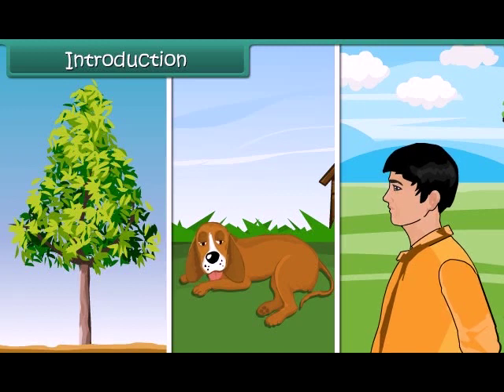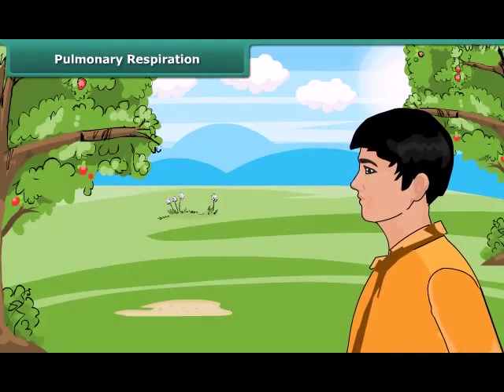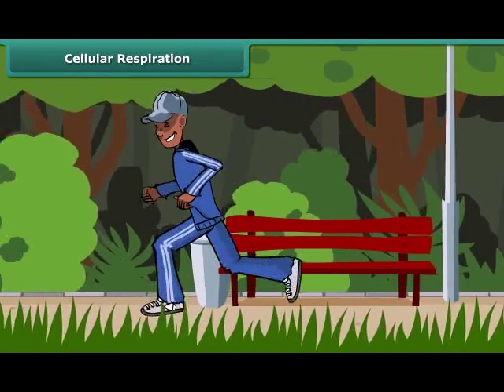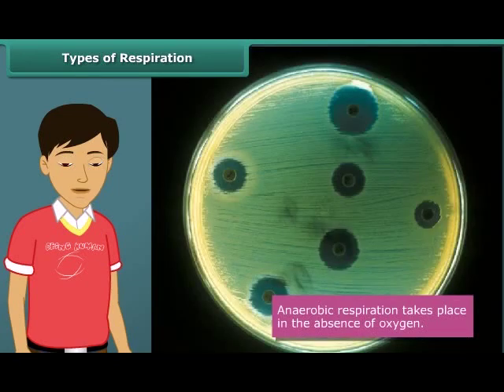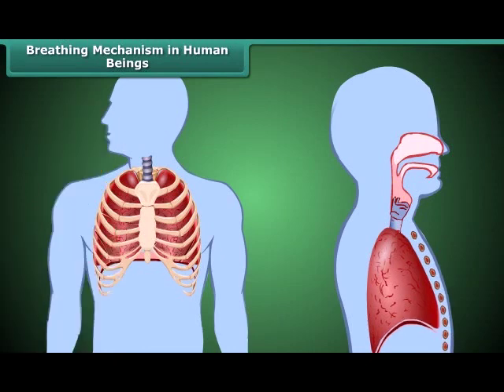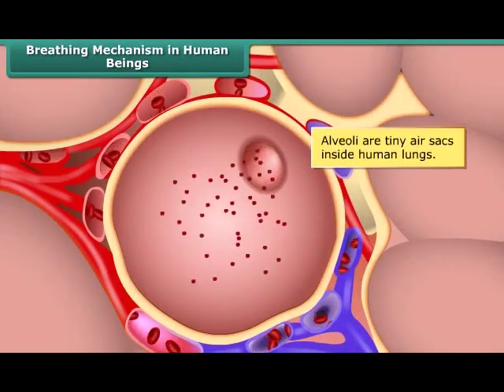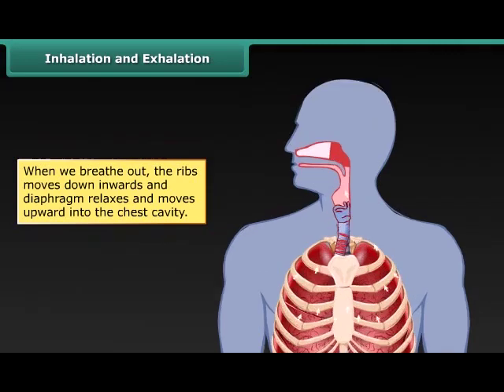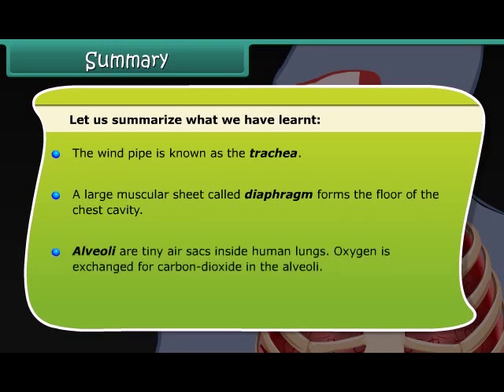Types of Respiration